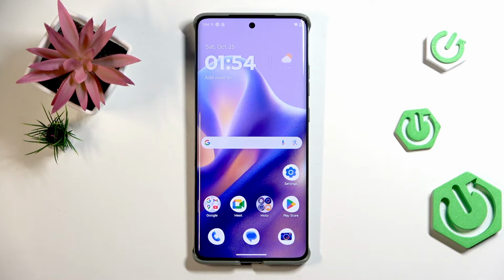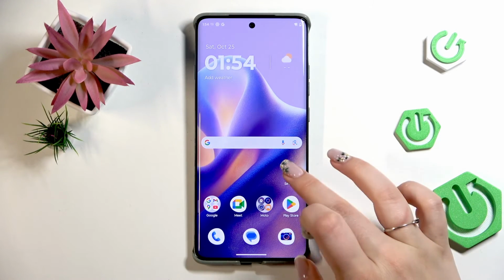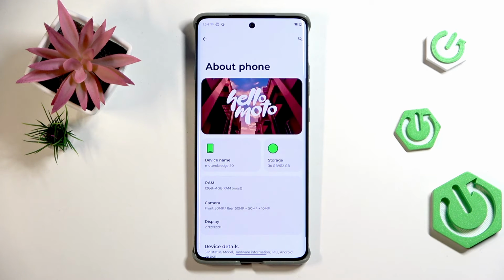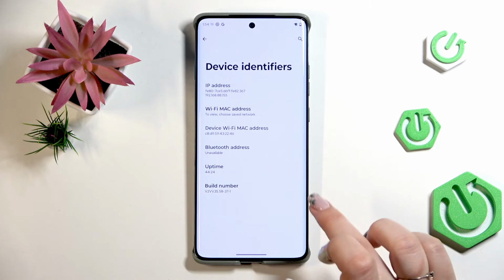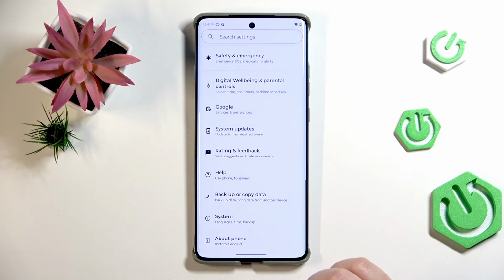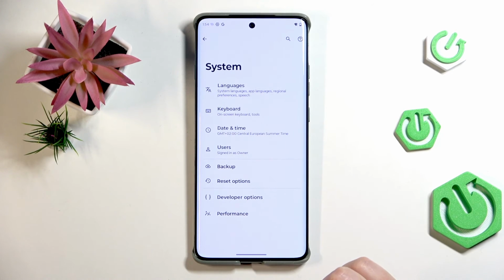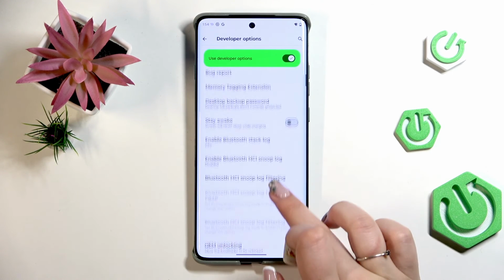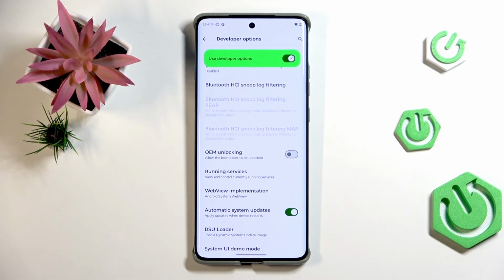MOTOROLA Edge 60 – How to Enable or Disable Automatic Software Update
If you want to control how your MOTOROLA Edge 60 handles software updates, this video will show you how to enable or disable automatic system updates step by step. Learn how to access the settings, activate developer mode, and find the automatic system updates option on your MOTOROLA Edge 60. Whether you prefer to keep your device updated automatically or want to manage updates manually, this guide will help you adjust the settings to your preference. Stay in control of your MOTOROLA Edge 60 software updates and make sure your phone works the way you want.

How to enable automatic software update on MOTOROLA Edge 60?
How to turn off automatic system updates on MOTOROLA Edge 60?
Where is the automatic update setting in MOTOROLA Edge 60?

0:00 Introduction
0:08 Open Settings on MOTOROLA Edge 60
0:15 Go to About Phone
0:22 Activate Developer Mode
0:32 Enter System Settings
0:38 Open Developer Options
0:45 Find and Toggle Automatic System Updates
0:54 Enable or Disable Automatic Updates
0:58 Conclusion